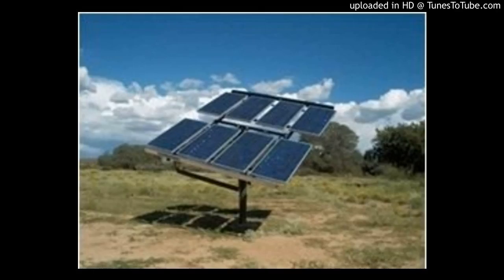Peter McCatthy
Peter McCatthy is a Jamaican, who will be discussing the importance of solar and wind energy for Jamaica.